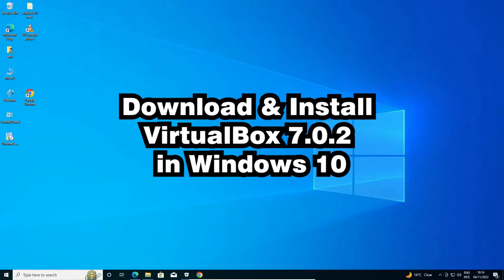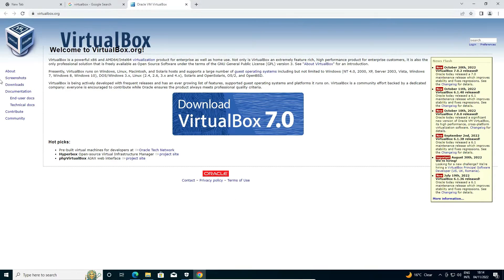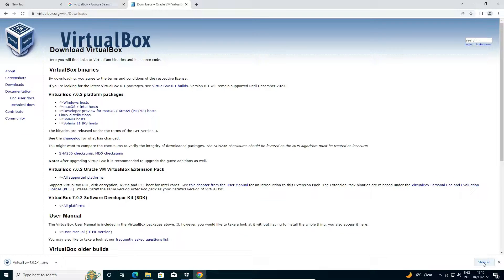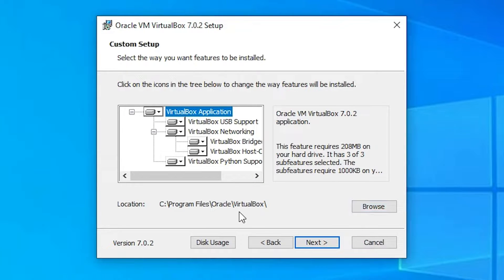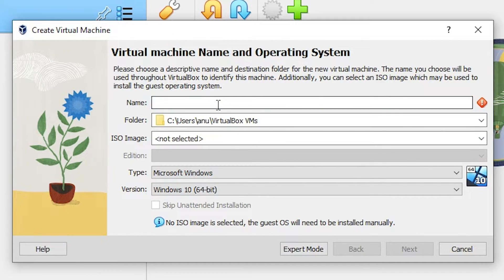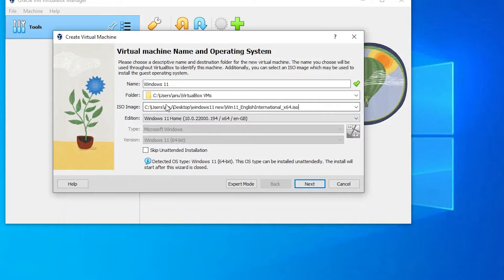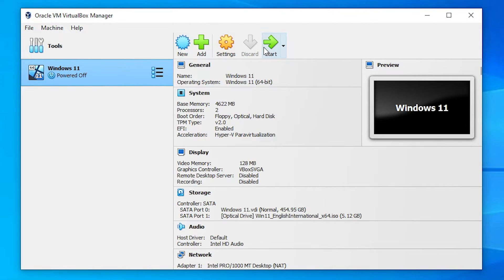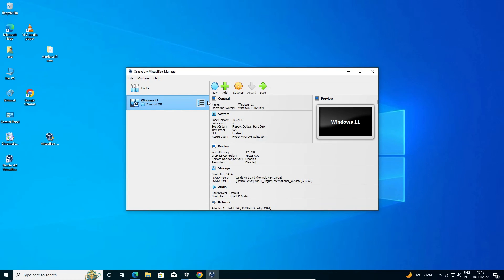How to Download & Install VirtualBox 7.0.2 in Windows 10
In this Video we are going to see How to Download & Install VirtualBox 7.0.2 in Windows 10 by the simplest Way.